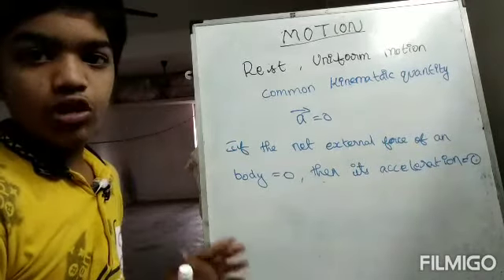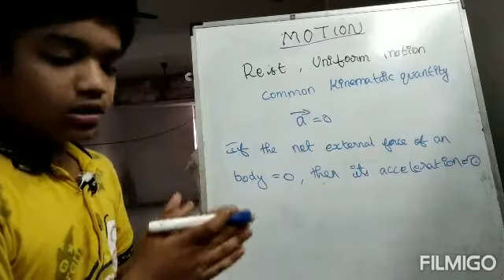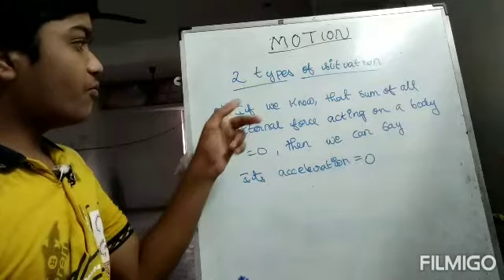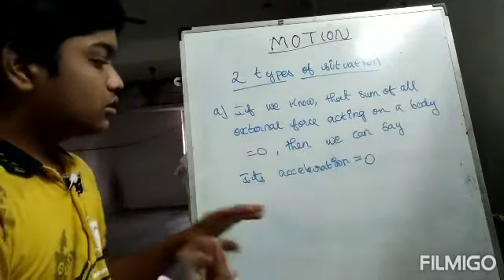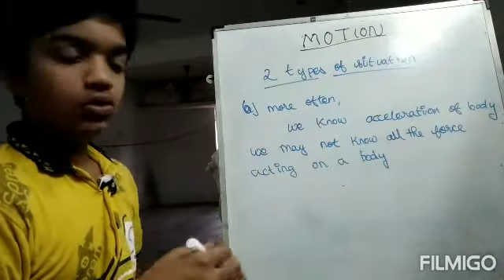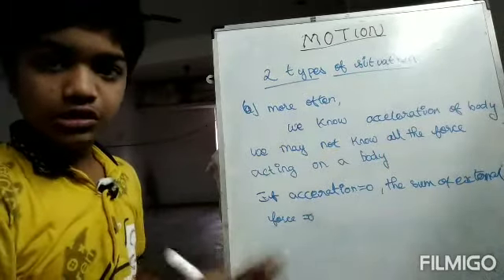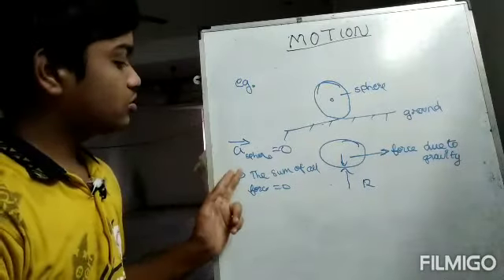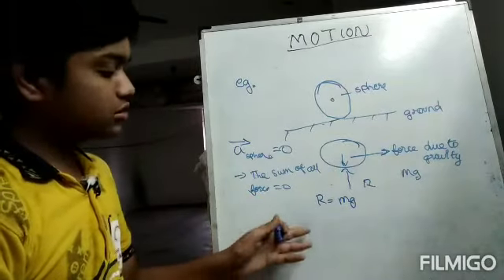NEET PHYSICS MOTION " Rest and uniform motion"